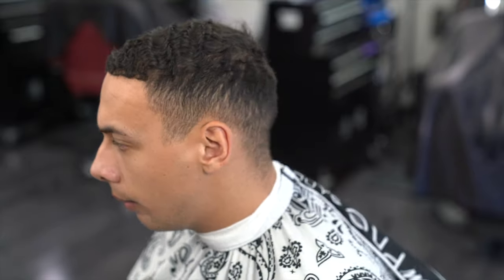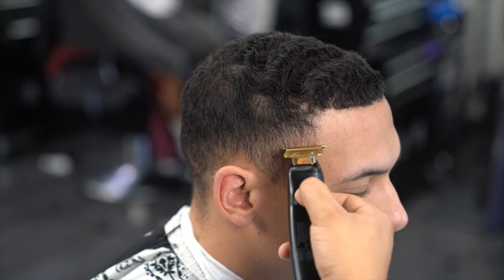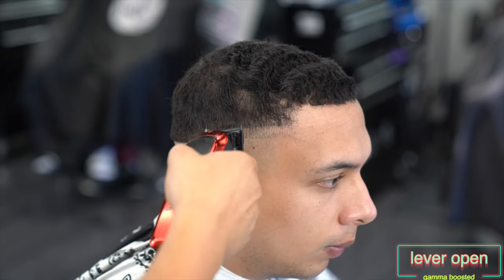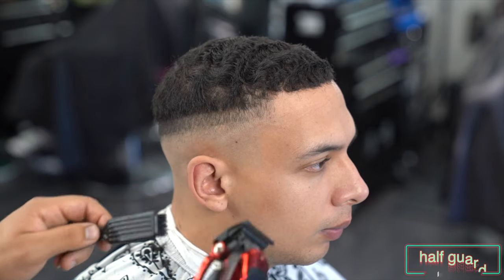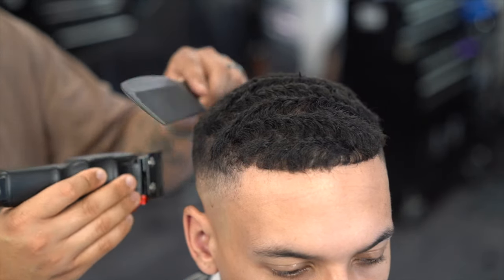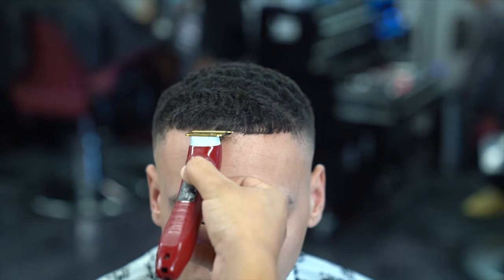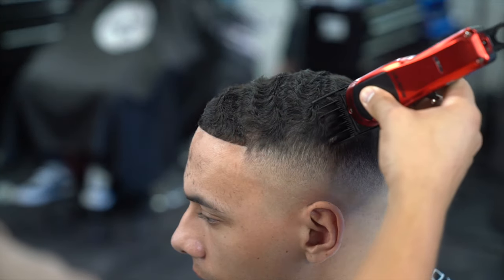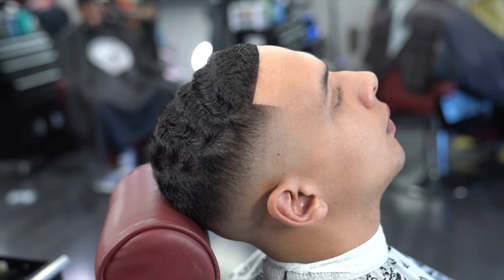High Fade Barber Tutorial : HOW TO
If you would like to purchase any of the tools used in the video!

babyliss fx3 trimmer

babyliss profs trimmer

andis shaver

airbrush compressor

airbrush compressor gun

camera lens